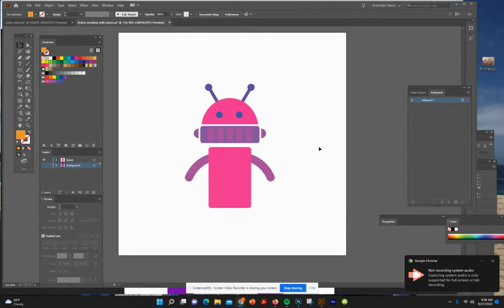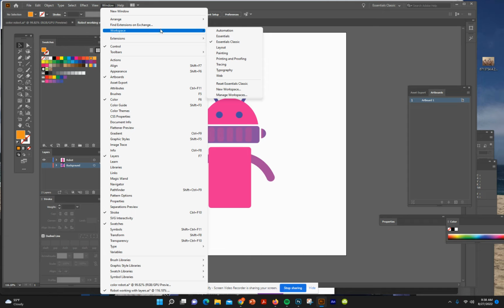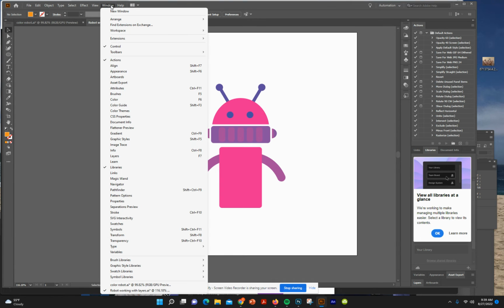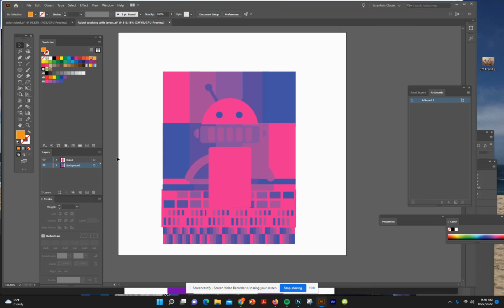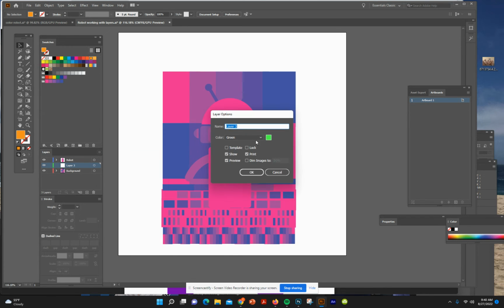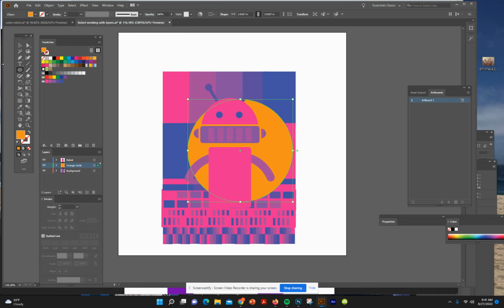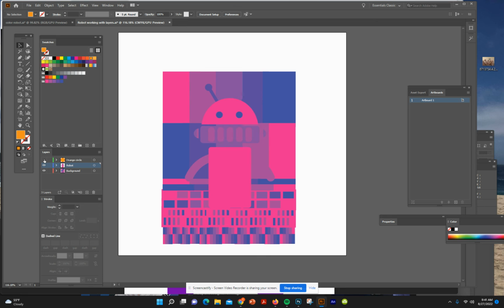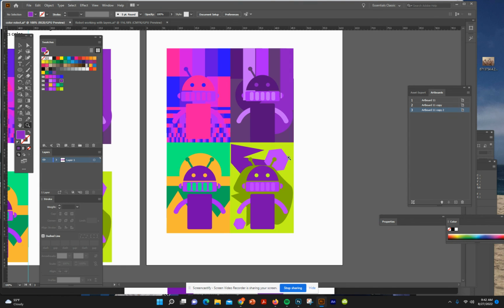Layers: Aug 27, 2022 9:42 AM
How to work with layers in Illustrator